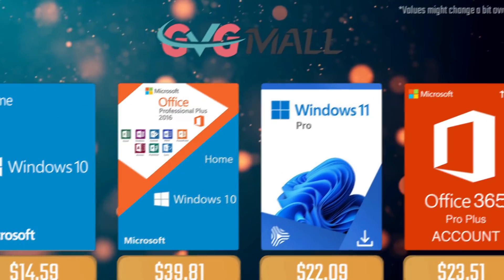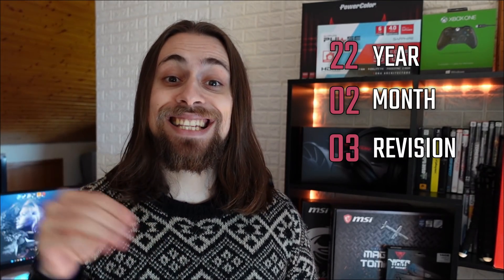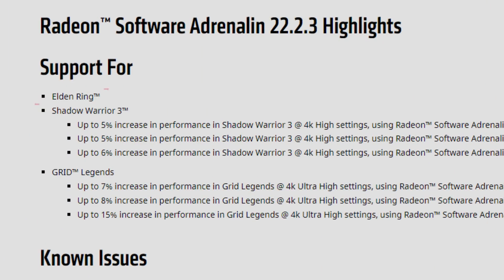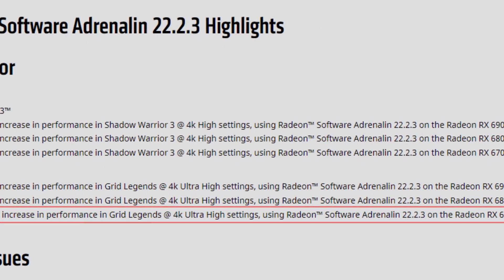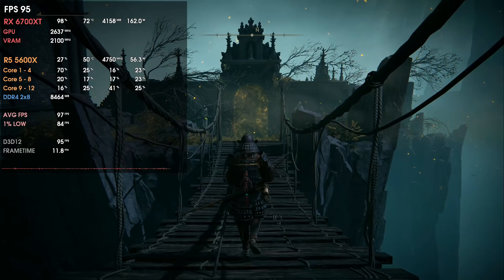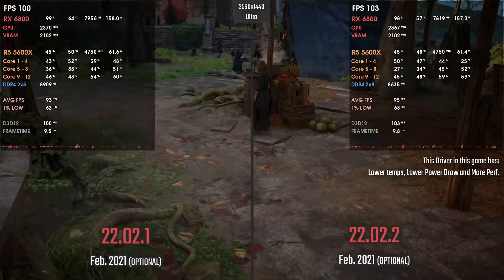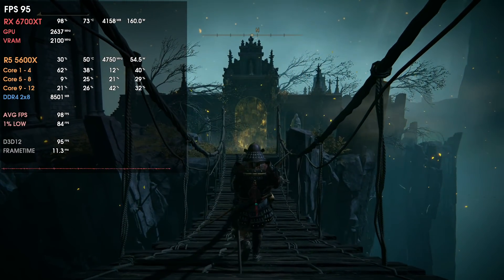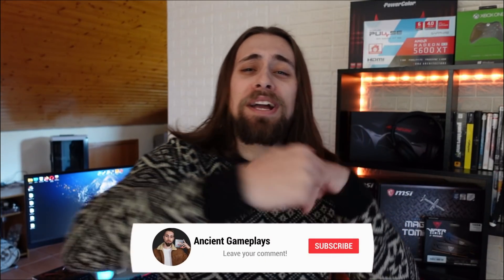AMD Radeon 22.2.3 Drivers | MORE FPS and Elden Ring Support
00:00 - INTRO
02:08 - Release Notes and Details
04:03 - Fixes, Know Issues

07:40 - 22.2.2 vs 22.2.3 (RX 6700XT - Elden Ring)
08:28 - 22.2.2 vs 22.2.3 (RX 6700XT - Cyberpunk 2077)
09:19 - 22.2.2 vs 22.2.3 (RX 5700XT - Forza Horizon 5)
10:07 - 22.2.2 vs 22.2.3 (RX 5700XT - Cyberpunk 2077)

11:00 - Channel Members
11:21 - More Videos

AMD PC USED for CPU testing:

      CASE: None

INTEL 12th Gen PC USED for CPU testing:

      CASE: None